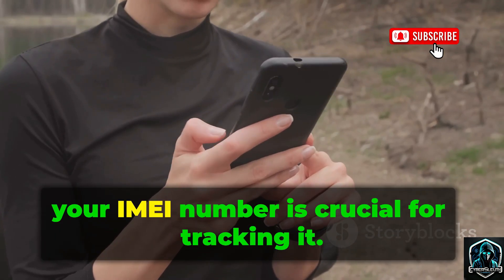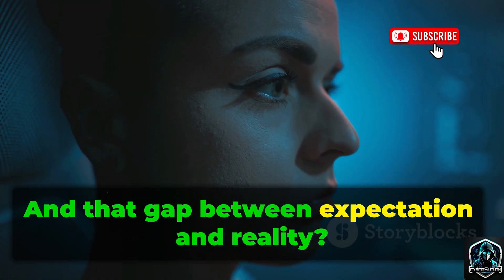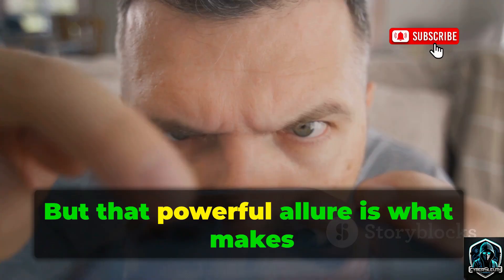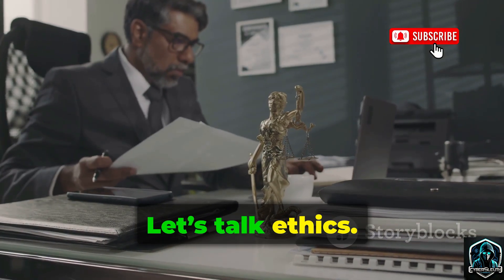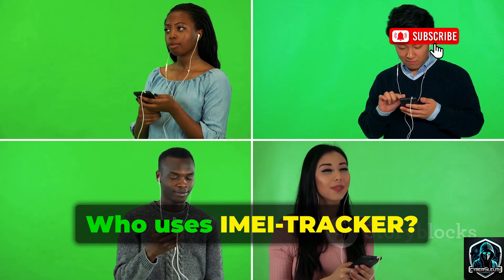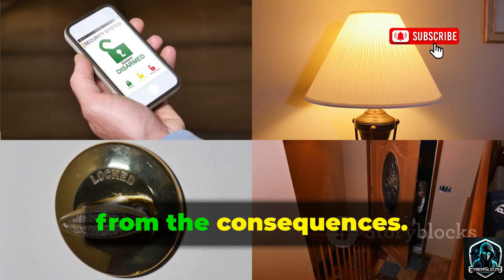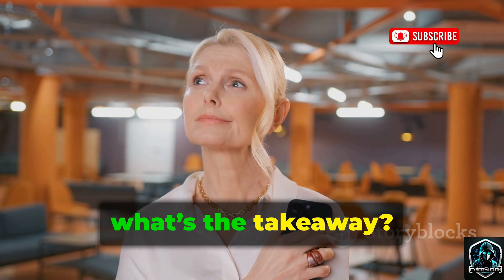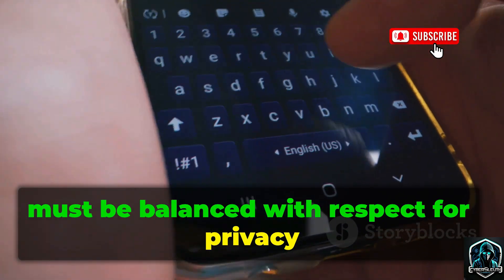Track Your Lost Phone Using Kali Linux (IMEI Method)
The IMEI-TRACKER tool claims to shine a light on the invisible side of mobile devices — the unique hardware identifiers we rarely think about. In this video, I walk you through exactly what this tool says it can do, so you can understand what kind of power is being marketed and what kind of responsibility comes with it.

First, I break down the claimed features: lookups, geolocation hints, batch reports, and more. Knowing what a tool promises can help you spot when something sounds too good to be true — or when you might be exposing yourself without realizing it.

Then we dive into the bigger picture: why doing device-identifier lookups matters for security, why it raises privacy alarms, and how the legal landscape can get complicated. My goal is to make you aware, not comfortable — so you can question what you download and how you share your devices or identifiers.

🛑 Quick Safety Tips:
🔹 Be cautious when sharing device details like IMEIs or serial numbers.
🔹 Use official device-check services from carriers or manufacturers.
🔹 Don’t trust software from unknown sources that claims “full device access.”
🔹 Keep your mobile OS updated and use strong authentication wherever possible.

❓Which tool should I explore next? Leave your suggestions in the comments — I’m reading them all.

### 🏷️ Tags
IMEI-TRACKER, mobile security, device identifier tool, IMEI lookup, phone authenticity, device theft awareness, mobile hacking awareness, ethical hacking, cybersecurity mobile, hardware ID tool, gadget safety, tech explained, device privacy, OSINT mobile tools, security awareness